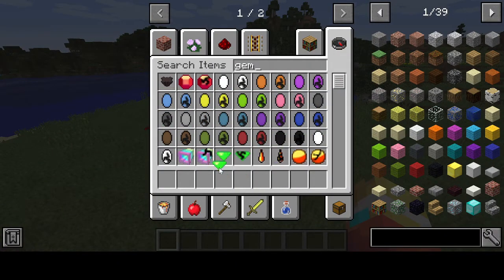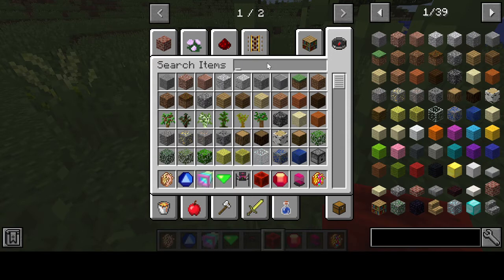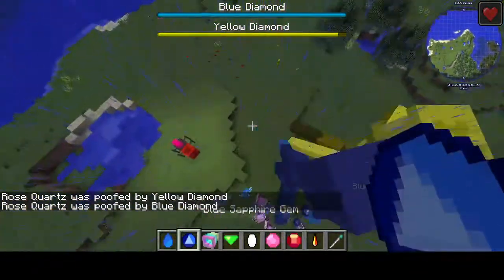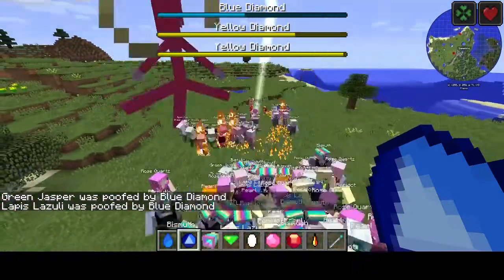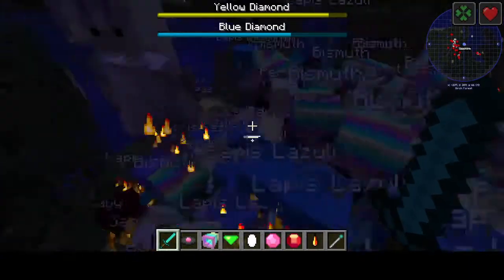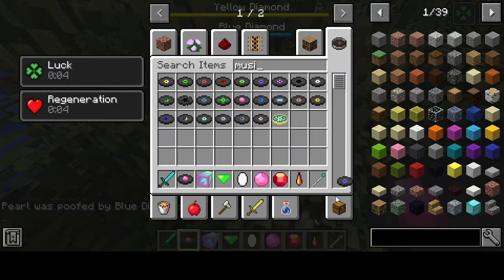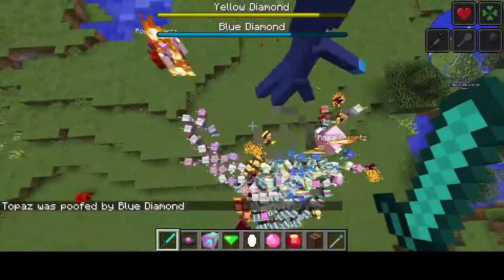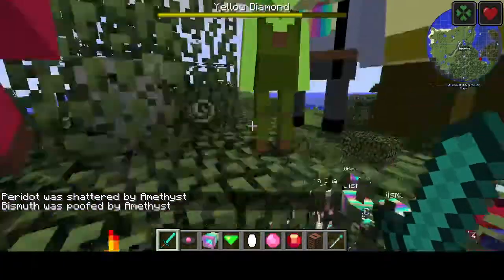steven universe but its minecraft?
i honesty dont know but this was very fun to make and hope u engoy it too